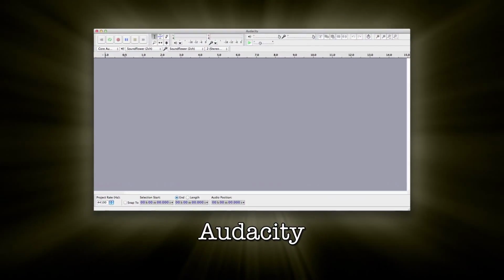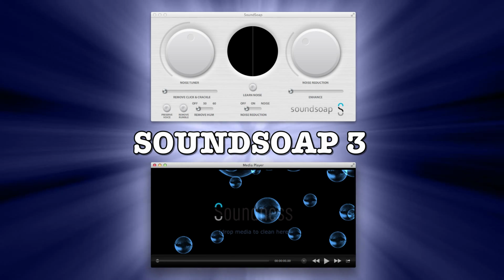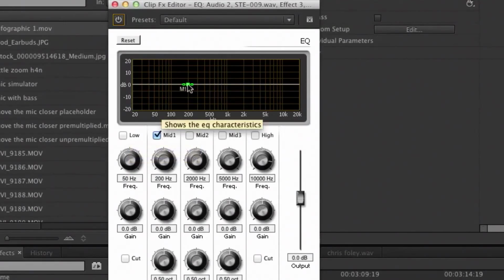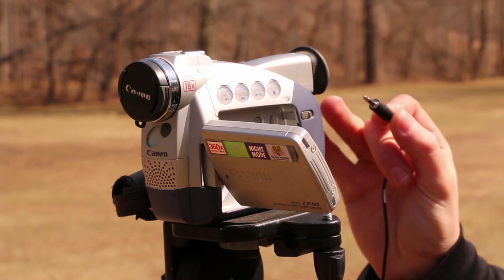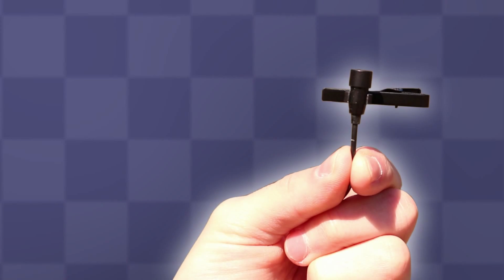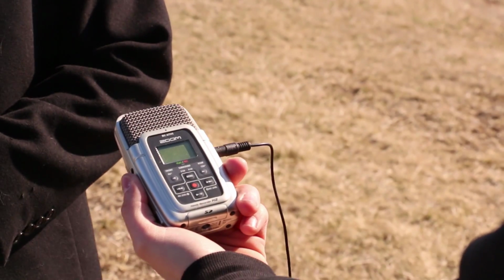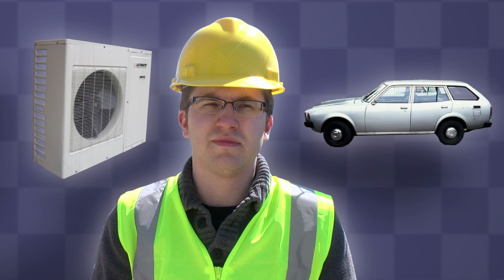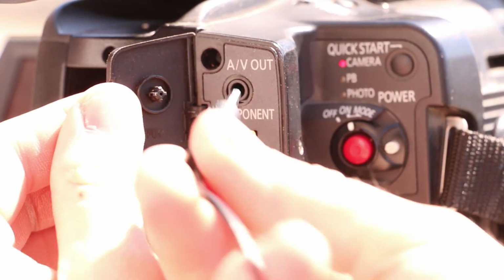A guide to cleaning up background noise -- and keeping your audio clean in the future!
You just shot an awesome interview, and you thought it was great!  But when it came time to edit, all you could hear was background noise!  Is your footage ruined?  Find out in today's exciting episode of Fixing Your Video!

In this video:
- We try using Audacity to clean up the audio, then step up our game and use SoundSoap 3.
- We learn about how a cheap $20 microphone from Amazon can beat out even the best noise reduction software.
- We learn why it's important to wear some friggin' headphones all the time.

For more stuff like this, come visit us at fixingyourvideo.com